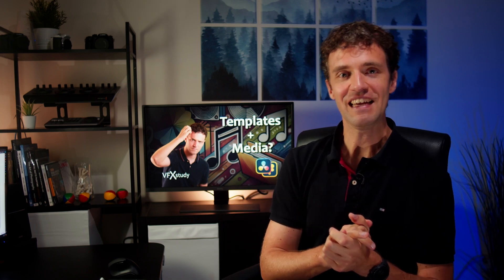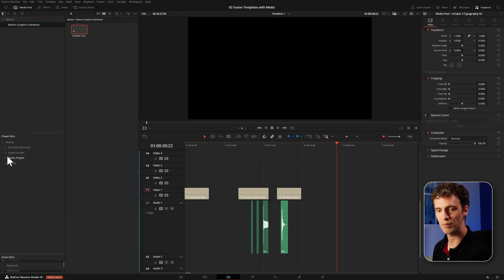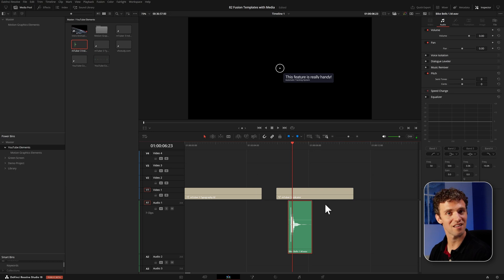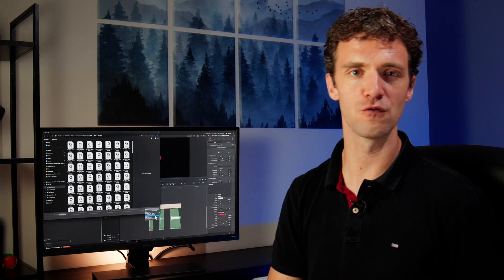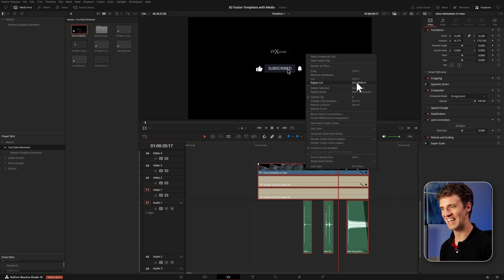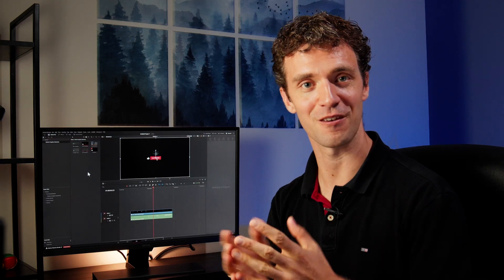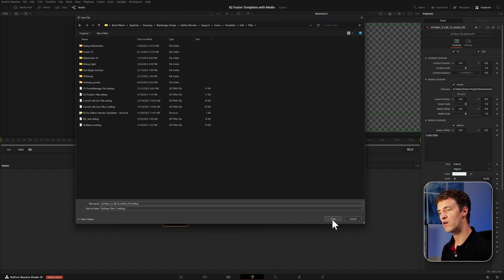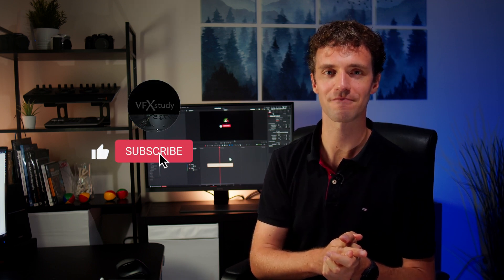DaVinci Resolve Templates with Media: Customize and Reuse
Customize and Reuse Fusion Edit Effects with Media from the Edit Page.

00:00 - Overview - Ways to Reuse Customized Effects
01:19 - Reusing via Power Bins
03:28 - About MOTIONVFX
04:47 - Power Bin with Pre-Rendered Audio
07:36 - Effects through Exported Bins
13:40 - Customized Templates in the Edit Effects Library